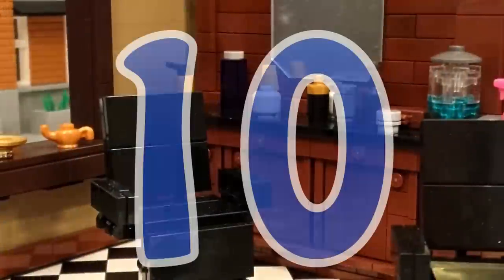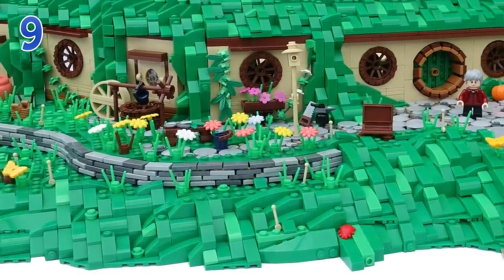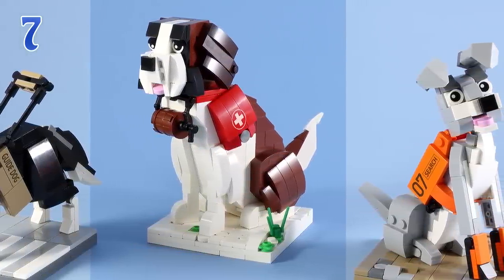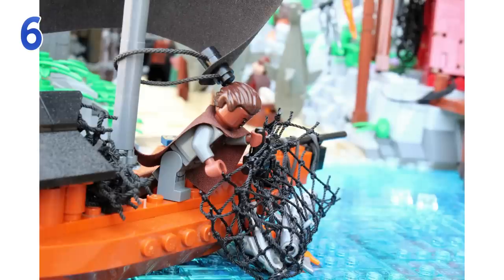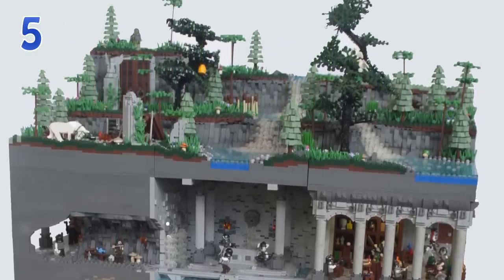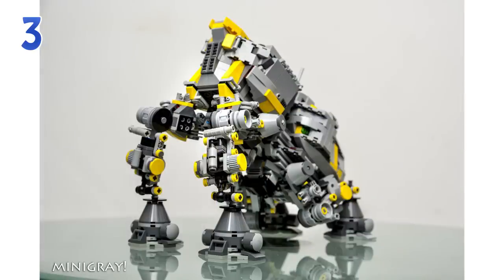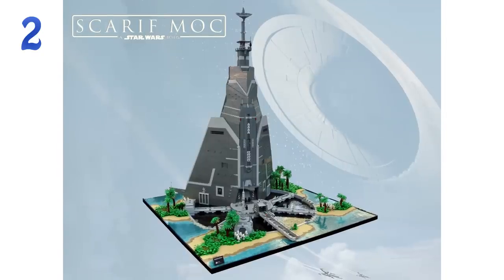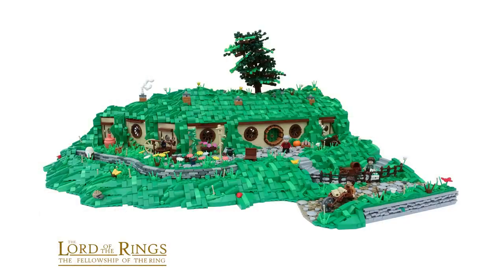This Rogue One Scarif Citadel is what we were waiting for! | TOP 10 MOCs of the Week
Check our webstore! Share your very high quality MOCs for a chance to cooperate with us!

- Do not embed any logos / titles / watermarks directing to your business / YouTube channel / etc. into any of the submitted pictures

Foot-type Weapons (AT-AT?) by Minigray!

Horizon Zero Dawn - Aloy’s Sharpshoot Bow by Peter Mowry

Temple in the Jungles of Celestia by Jonas Wide

Bag End by Patrick B.

Barber Shop by Heikki M.